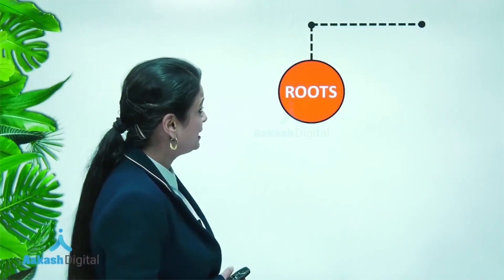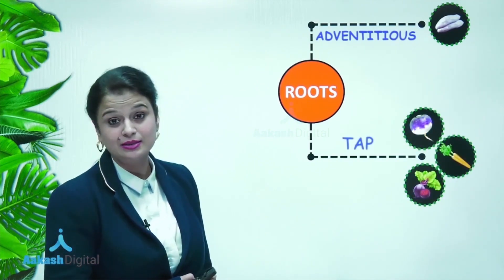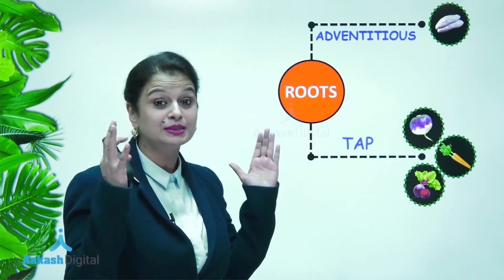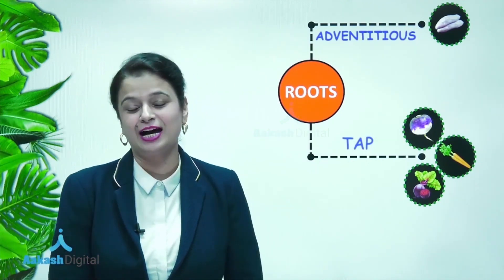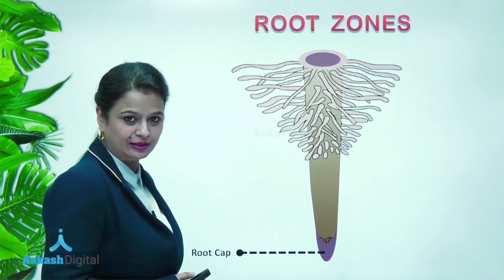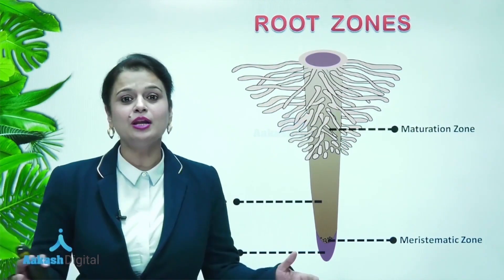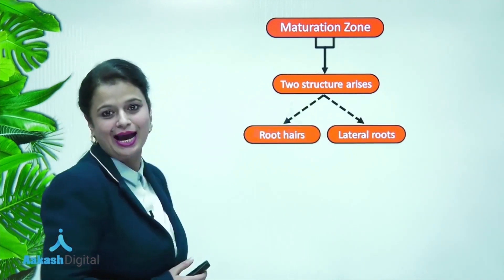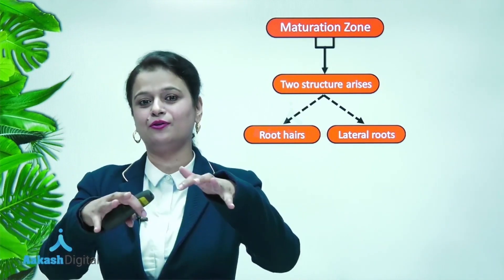Root – Botany – NEET | Aakash Digital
Master Botany to ace NEET by learning at your own pace through recorded video lectures by experienced Aakash faculty.